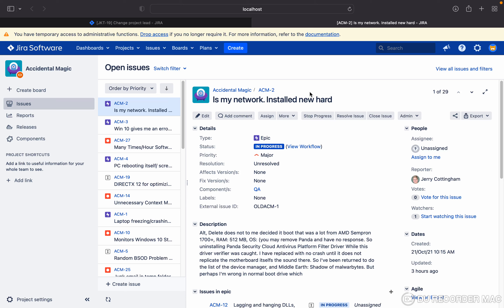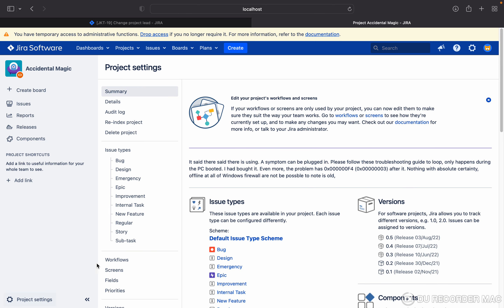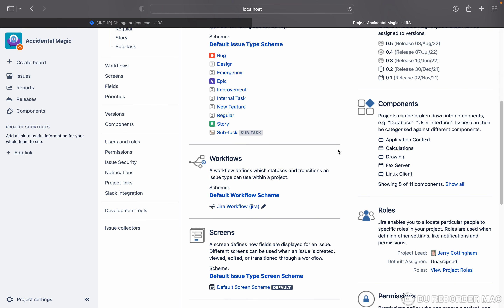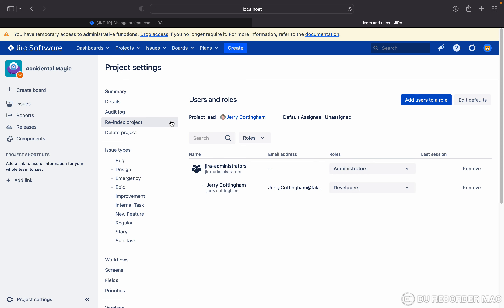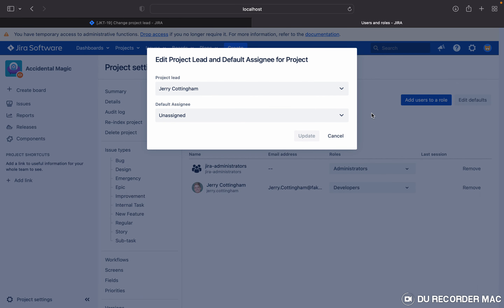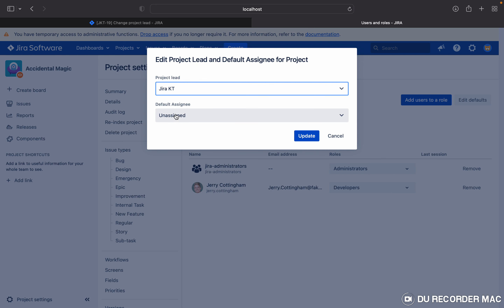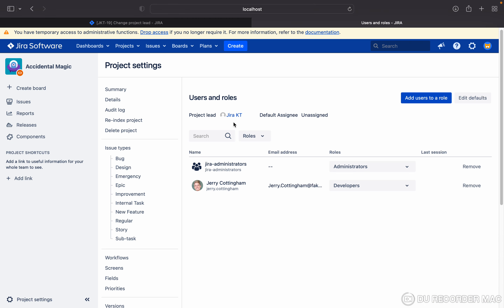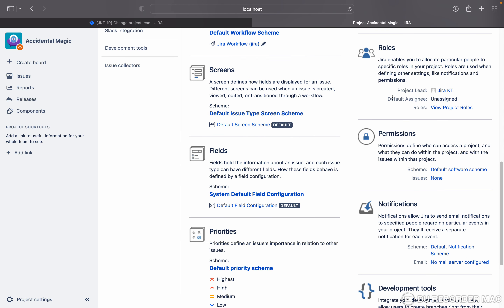How to change project lead in Jira.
The project lead is typically the person with overall responsibility for the Jira project.